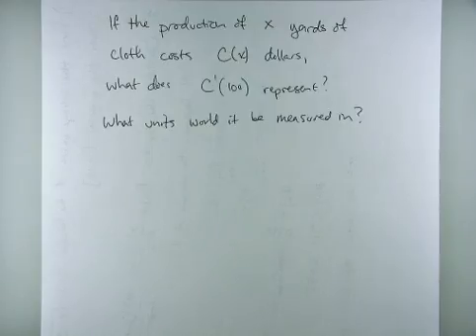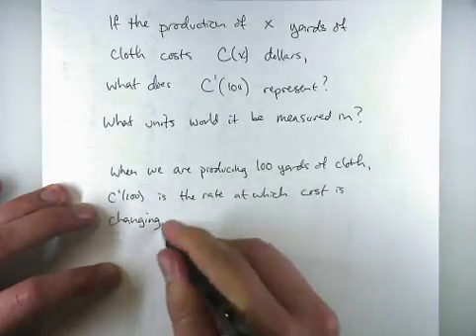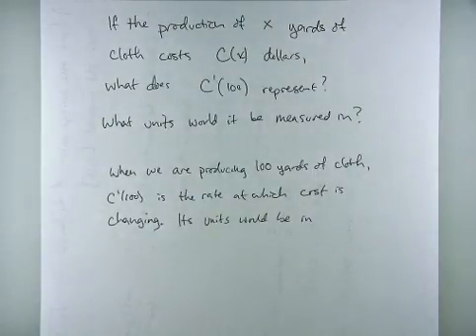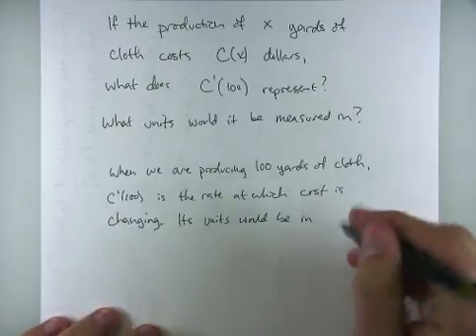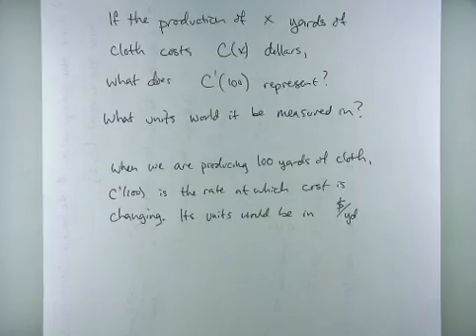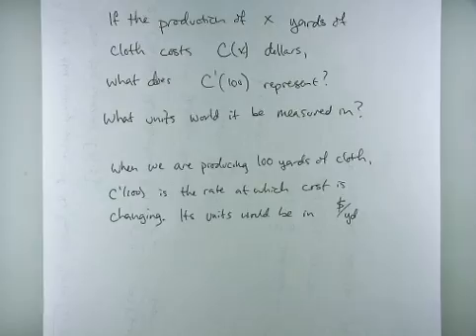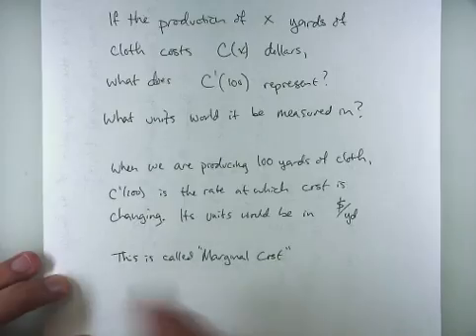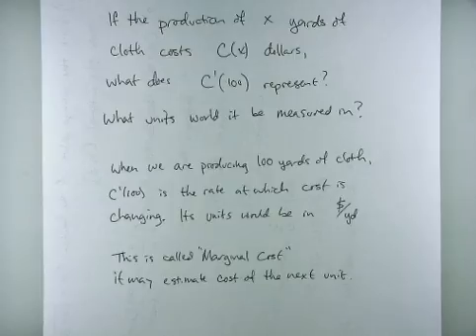5/20 part 3 Cost Example